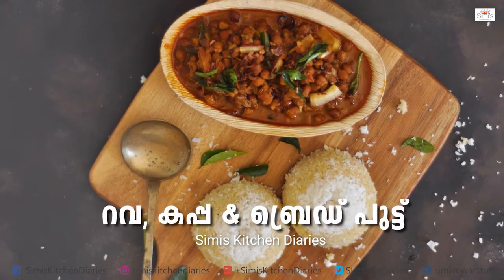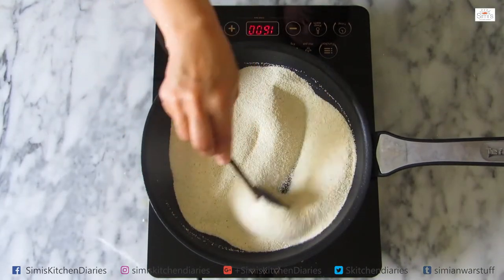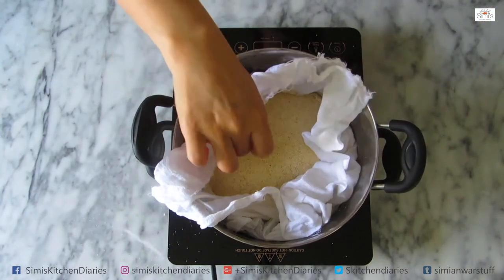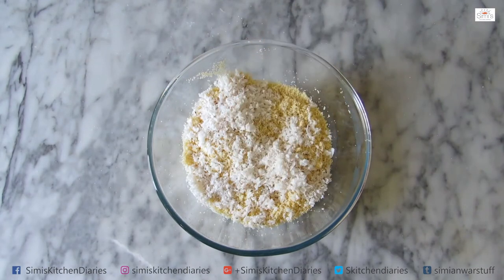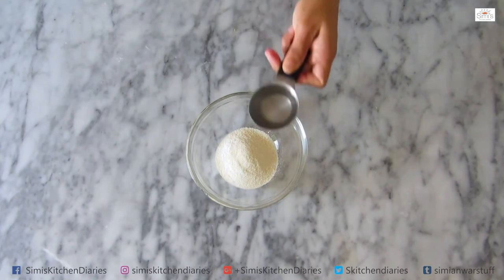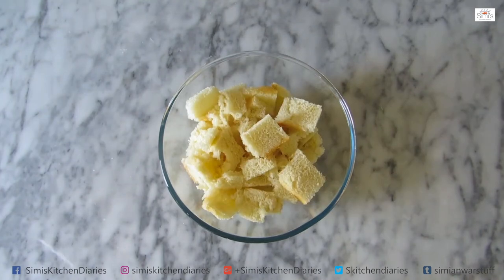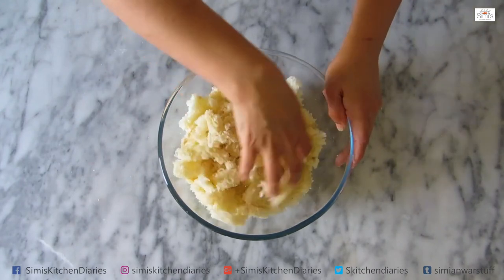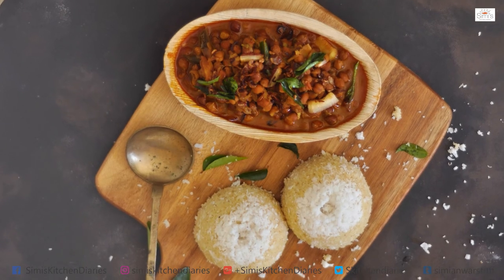Semolina, cassava and bread puttu